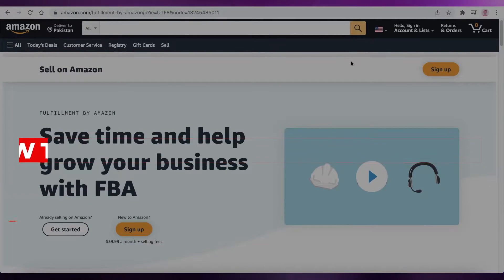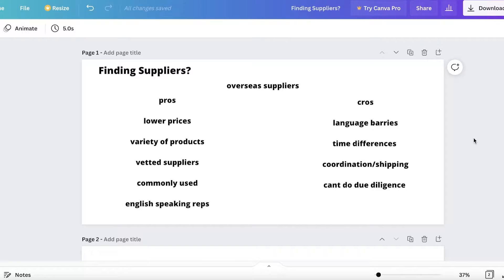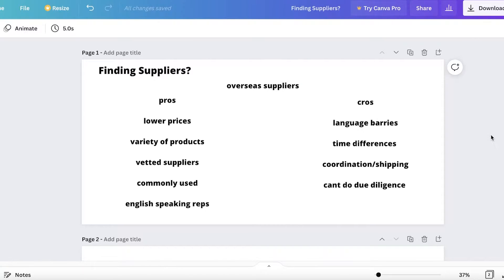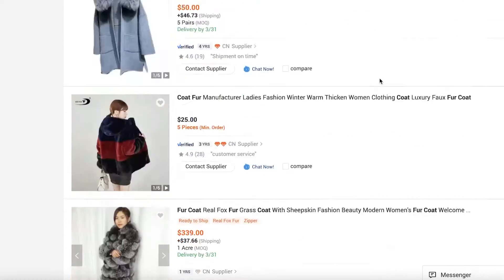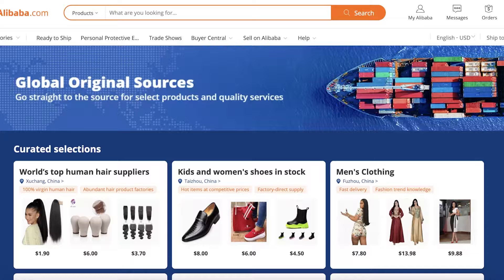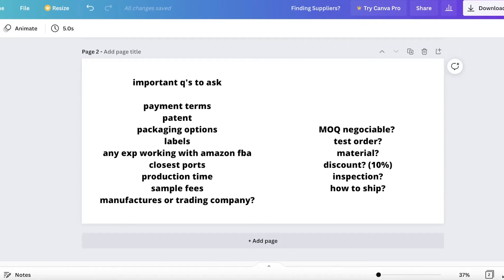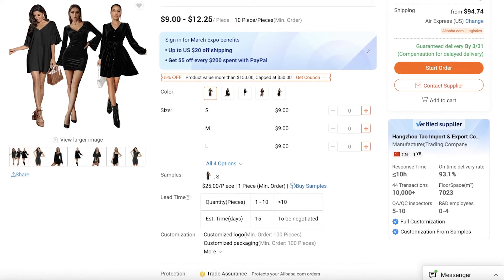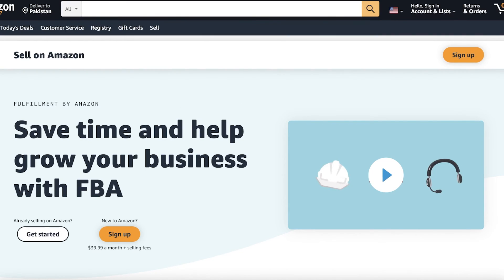How To Find Your Amazon FBA Suppliers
In this video I show you everything about Finding Amazon FBA Suppliers as a Complete Beginner and be able to use it for business or personal needs within a few minutes. This Is super simple and anybody can do this as soon as they're done watching this video.